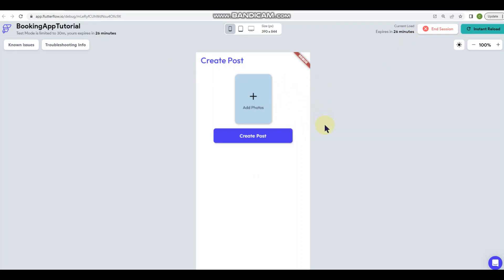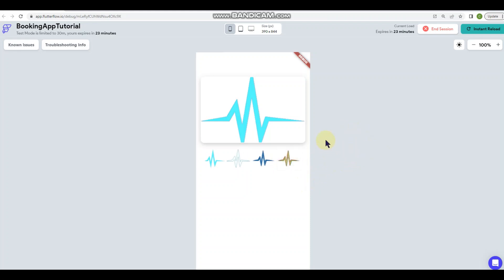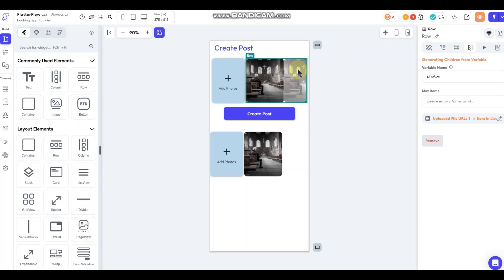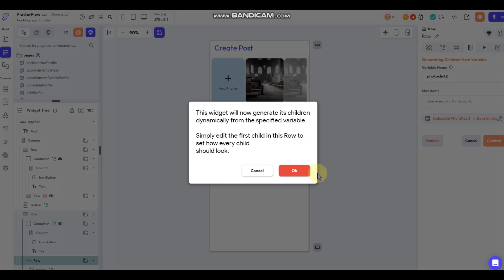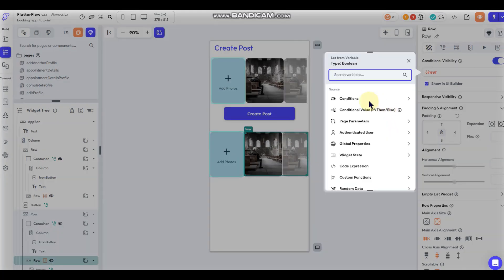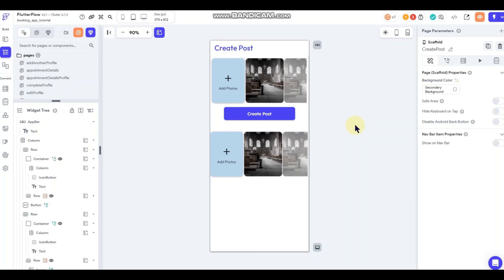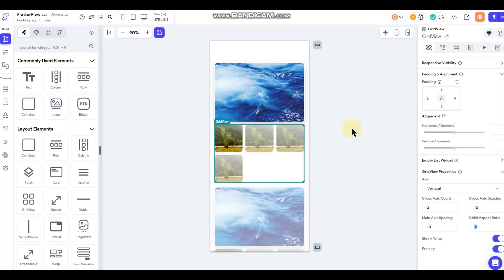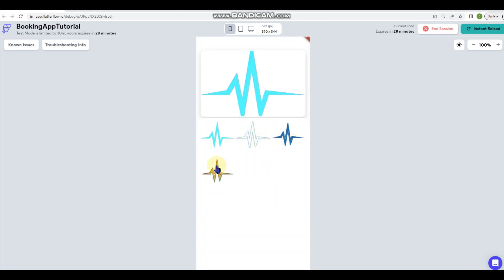How to Upload and Display Multiple Photos w/ visibility variables - Flutterflow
In this side tutorial, we will cover uploading multiple photos using the associated action flow, using conditional visibility to show/hide aspects of the UI, assign first index to a specific position, and display both row scrolling and gridview displays. This tutorial can be applied to your social media, market place and other similar apps where multi-photo uploads are applicable.